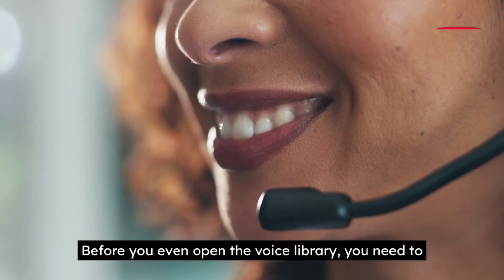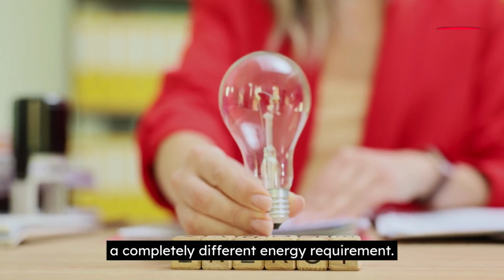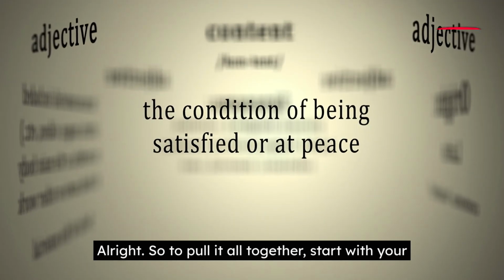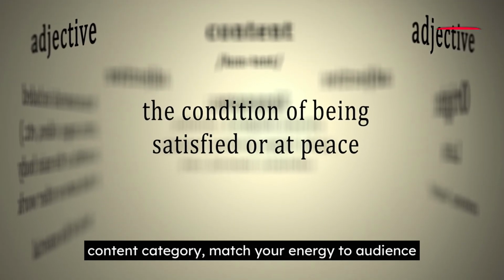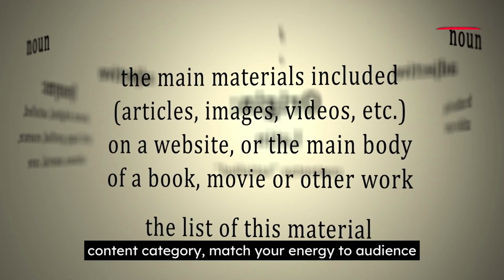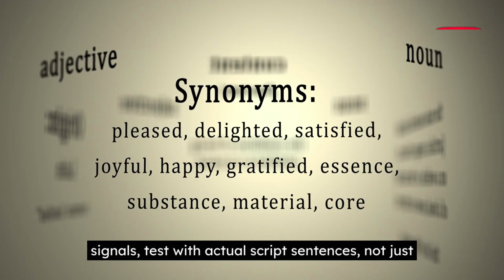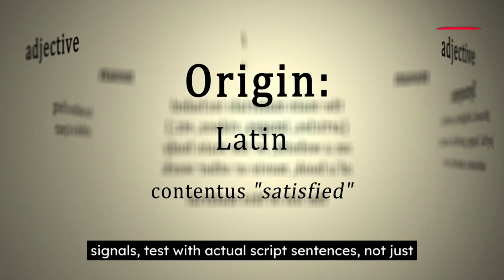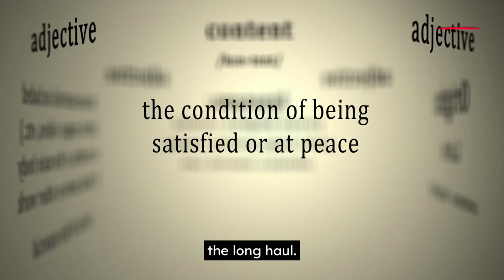How to Pick the Perfect ElevenLabs Voice for Your Niche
Are you picking your ElevenLabs voice based on vibes alone? That one decision could be quietly tanking your retention — and most creators never figure out why.

In this video, I walk you through exactly how to match the right ElevenLabs voice to your niche so your content feels cohesive, professional, and keeps people watching.

What you'll learn:
✅ How to identify your content category before you ever open the voice library
✅ Why energy level matching matters more than sound quality
✅ How to decode ElevenLabs voice style tags — and actually use them
✅ The side-by-side test method that reveals the right voice fast
✅ How to build long-term brand consistency with your AI voice

Whether you're running a faceless YouTube channel, creating AI voiceover content, or just getting started with ElevenLabs — this framework works for any niche.

💬 Drop a comment and tell me: what niche is your channel in and what ElevenLabs voice are you currently using? I'll help you figure out if it's the right fit.

🔗 Related Videos in This Series:
▶ How to Clone Your Voice in ElevenLabs
▶ How to Fix ElevenLabs Mispronunciations
▶ How to Optimize Your ElevenLabs Credits
▶ ElevenLabs Overview — Everything You Need to Know